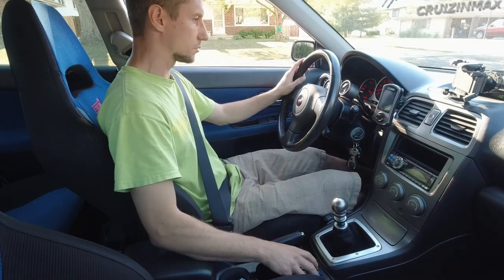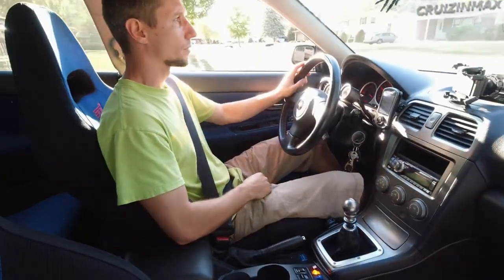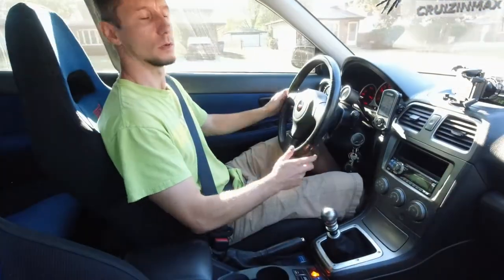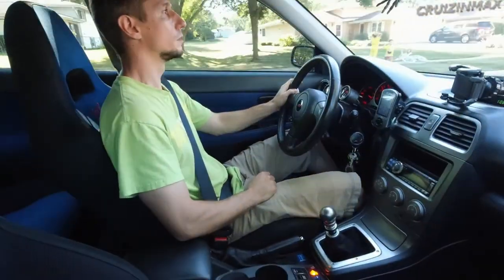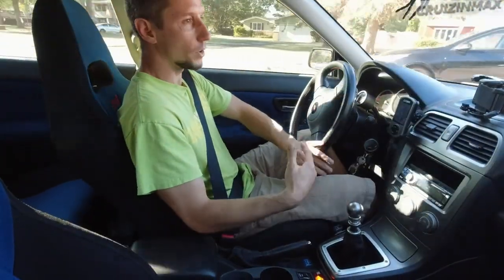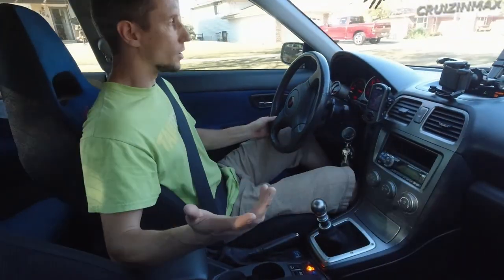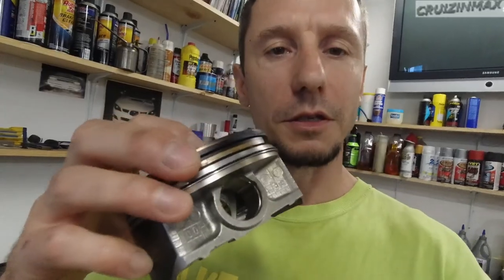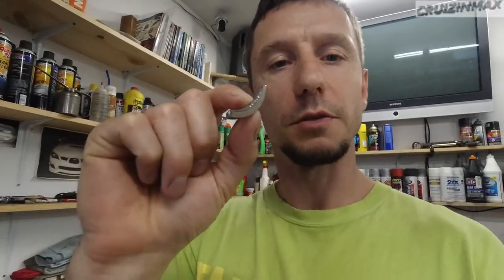Subaru STI EJ25 build part 21 exhaust cutout test drive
2006 Subaru Impreza WRX STI

In the last episode of the EJ25 build I take a test drive with the exhaust cutout open and talk about why I went with a street tune instead of a dyno tune.